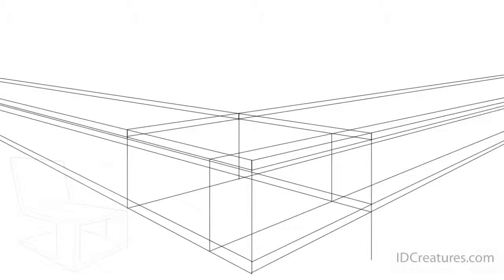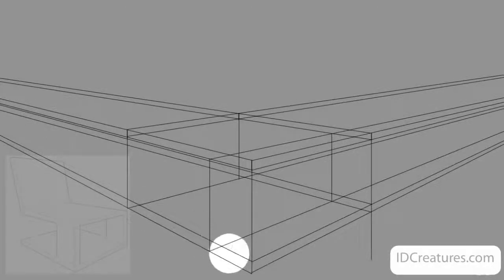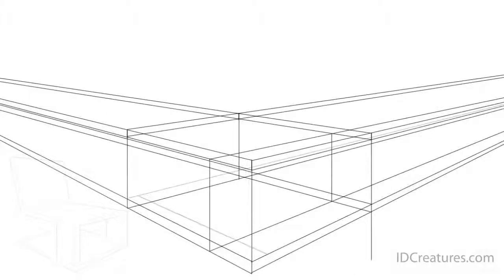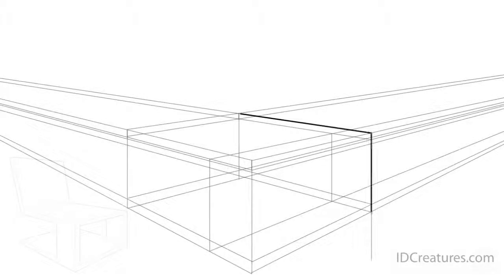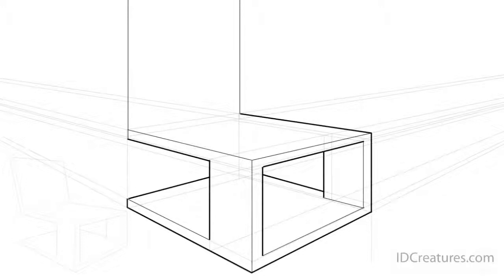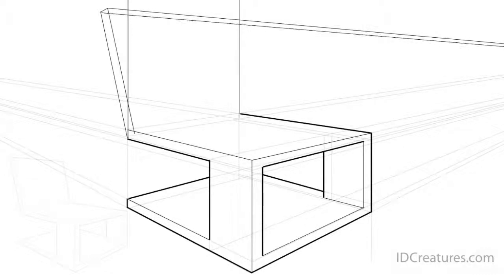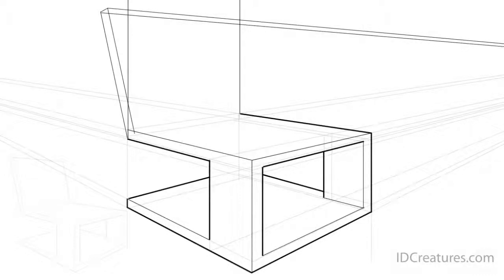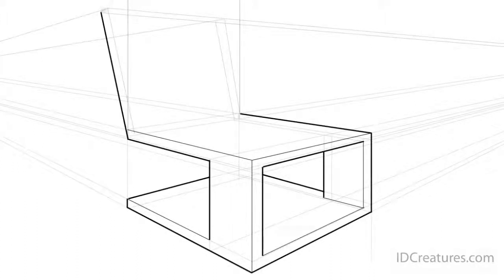2. Как да нарисуваме стол